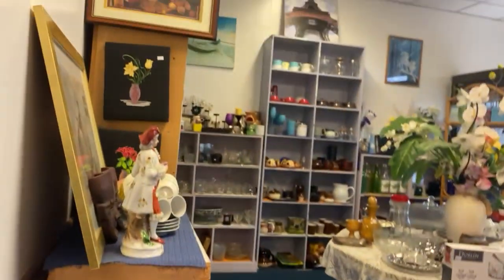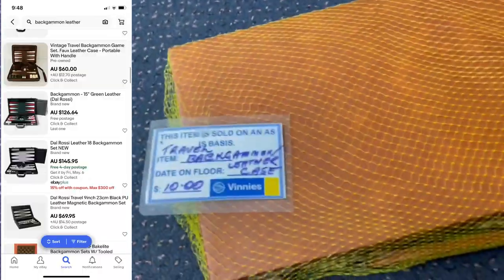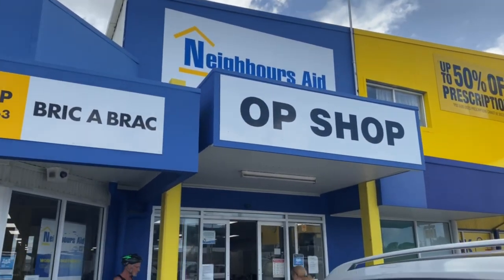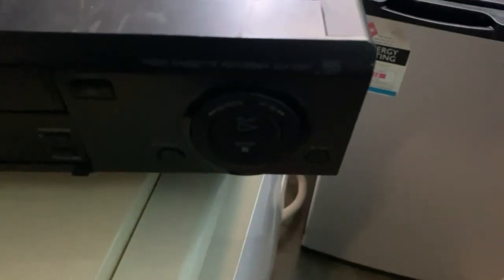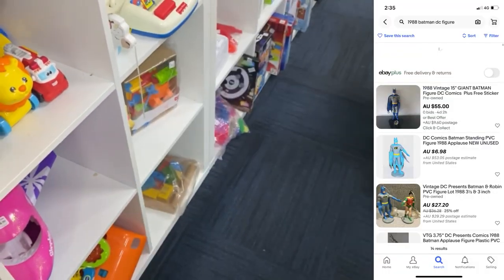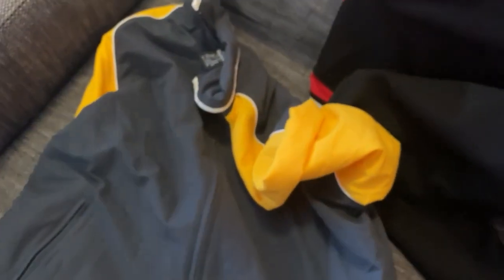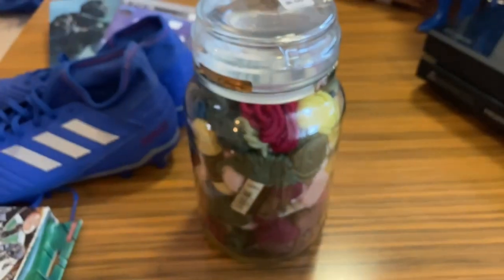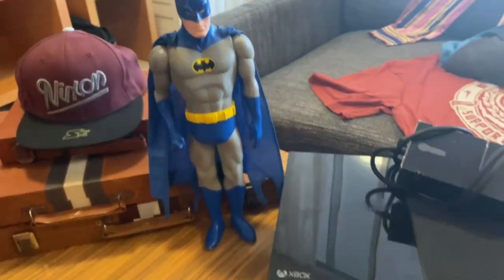Vintage Nike, Adidas, Columbia and Mambo in the Thrift?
Come along with us on this big day of thrifting! Hopefully we can get lots of goodies and teach you a few good items along the way.

Dymo LabelWriter 450XL Printer
Replaceable Dymo Compatible Labels
Tissue Paper
Bundling Film - Black

If you have any questions at all, please don't hesitate to reach out!! Happy to help!
J + A